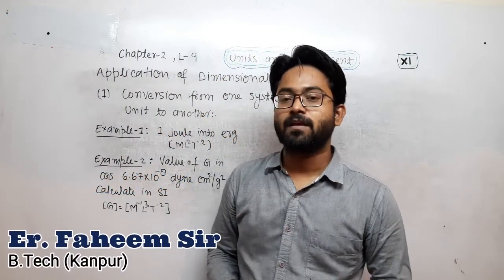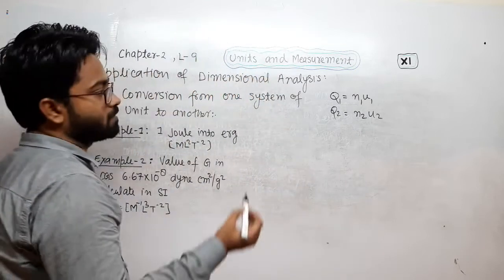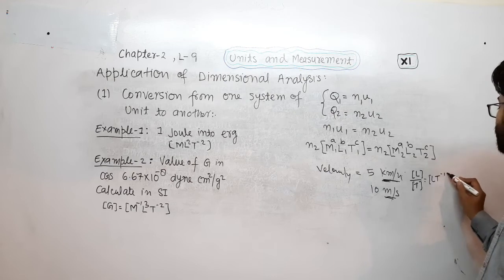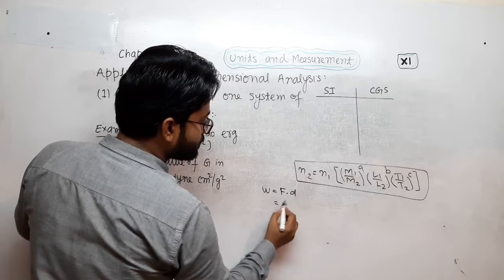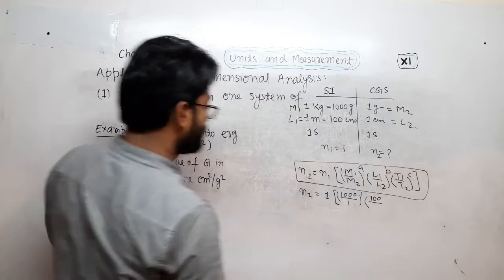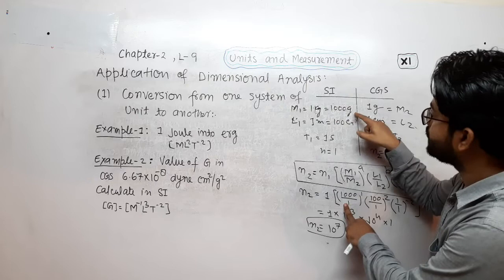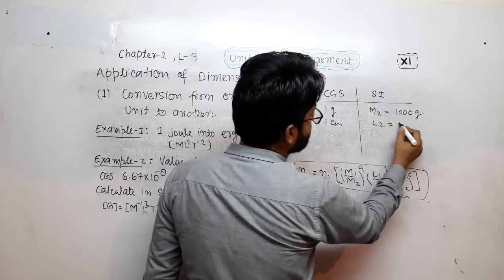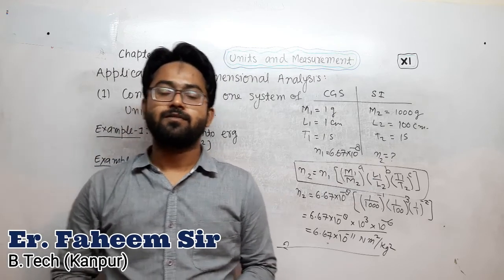Class 11th Phyiscs Chapter-02 L-09 (Units and Measyrements)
Er Faheem sir.
Introduction 16
The international system of units 16
Measurement of length 18
Measurement of mass 21
Measurement of time 22
Accuracy, precision of instruments and errors in measurement 22
Significant figures 27
Dimensions of physical quantities 31
Dimensional formulae and dimensional equations 31